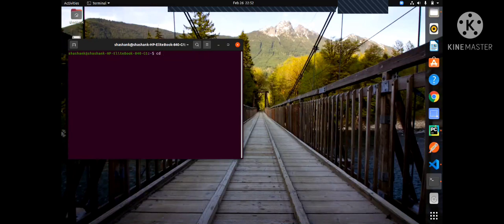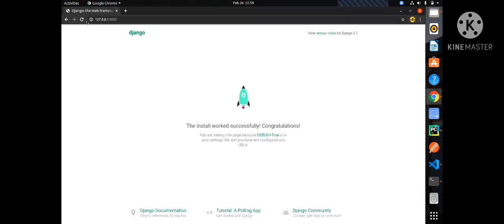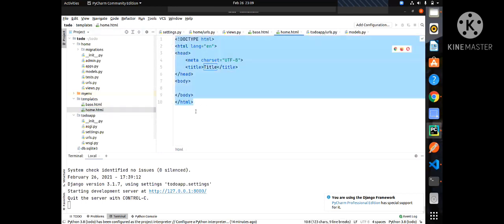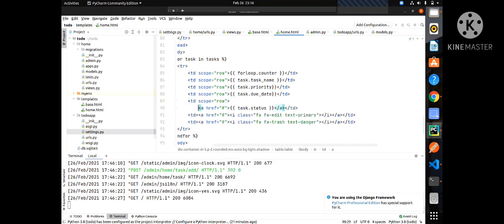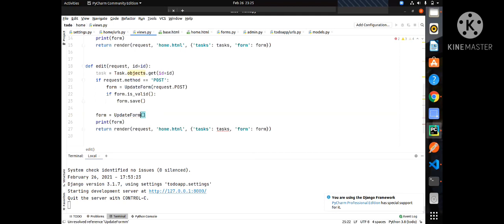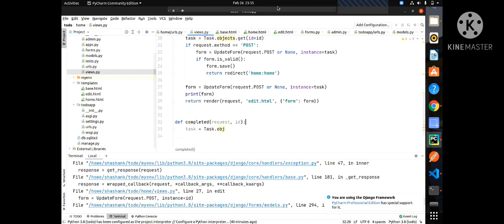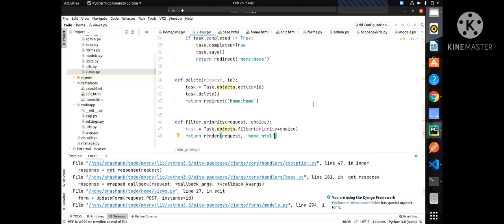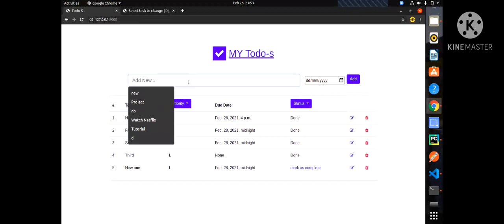Todo list app using django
Watch this video on 2x.
It is a django based todo app it's back end part.
i have uploaded a separate video for frontend part.